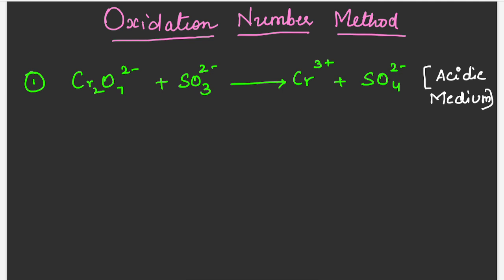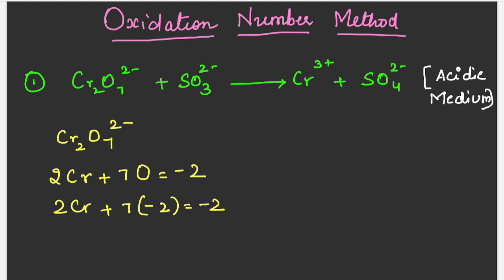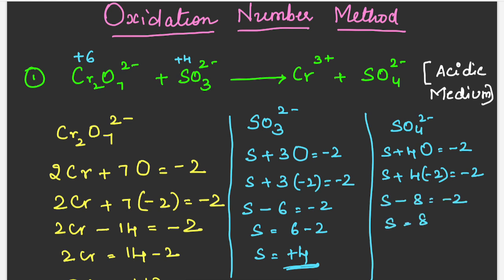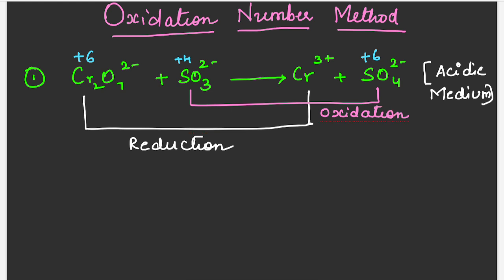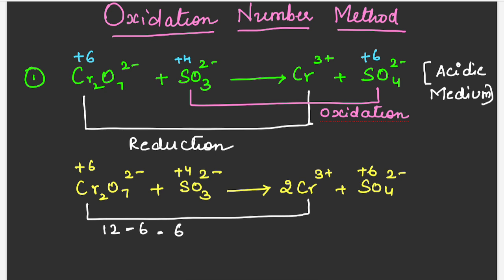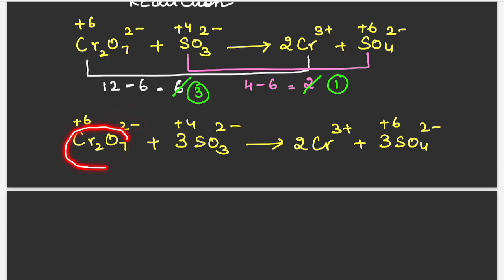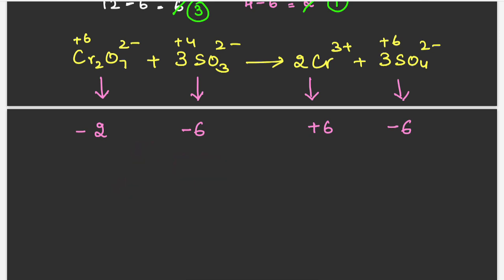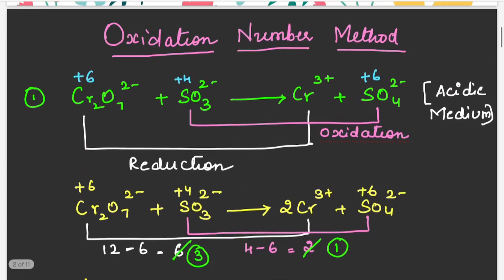Balance Redox Reactions by Oxidation Number method/Class 11 Chemistry NEET, JEE